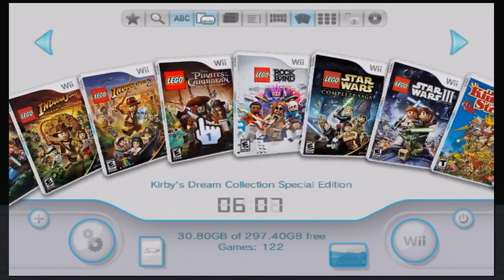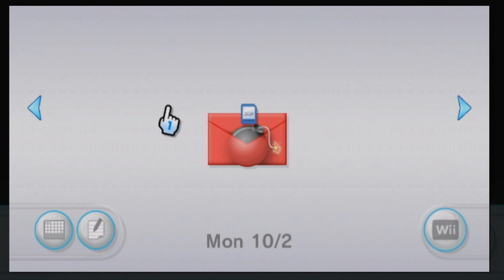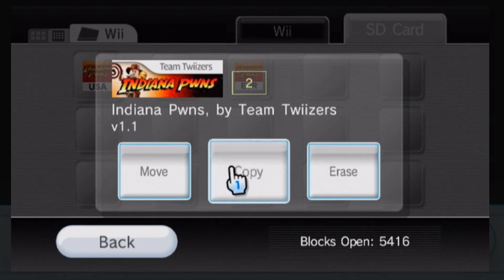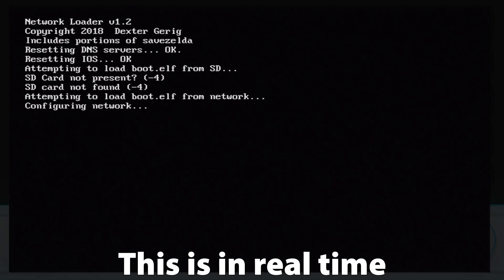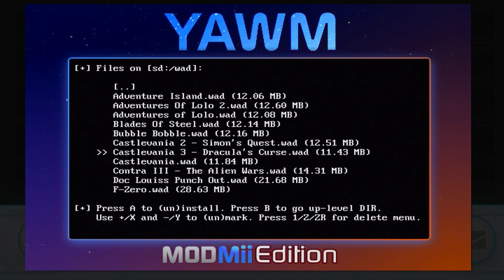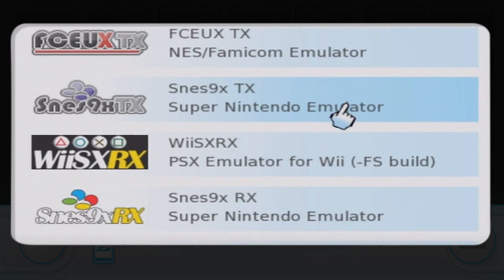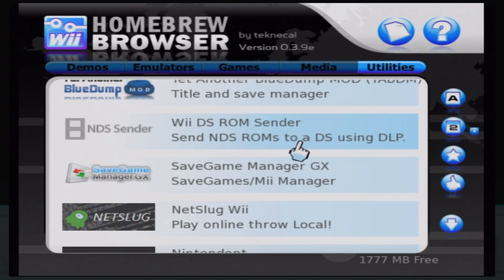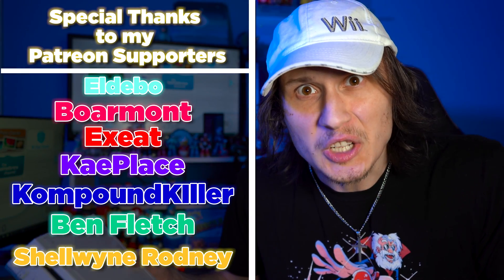The Best way to Hack/Mod Your Wii!!! How to Install the Homebrew Channel on your Wii!! Easy Guide!!!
In this video I go over the best way to hack/mod your wii by installing the homebrew channel! I even go over 3 different ways to do it, one doesn't require and SD card and one doesn't require wifi. So if you need to install the homebrew channel or hack your wii without an SD card or without wifi, hopefully one of these methods will help!!

We also take a look at some of the fun stuff you can do with the homebrew channel so if you know how to hack your wii already I hope you can still enjoy this video!